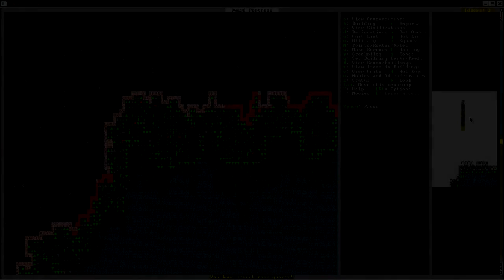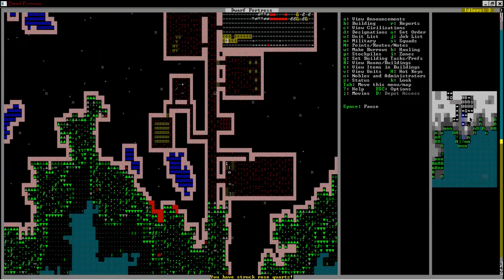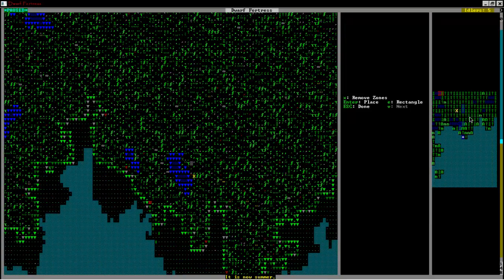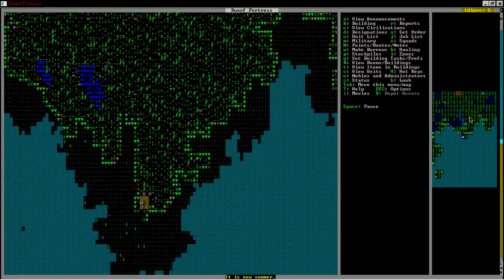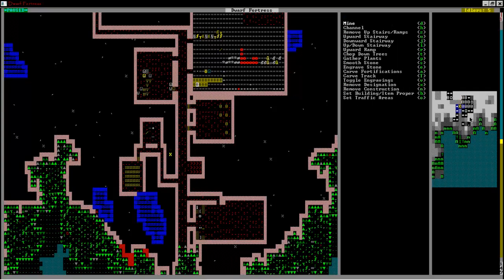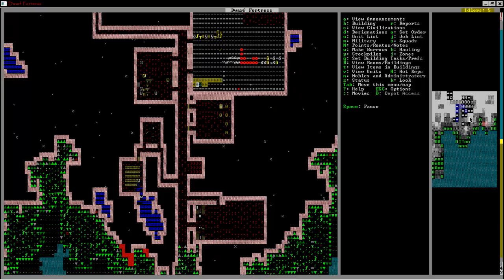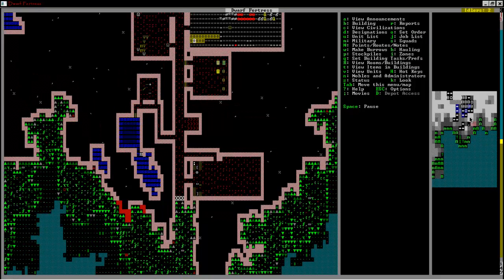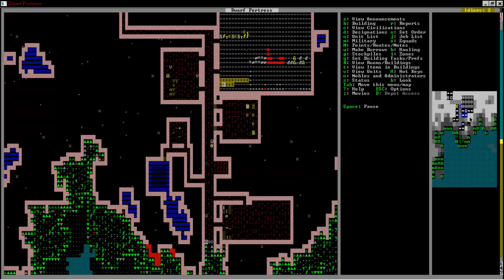Let's Play: DF Fortress Mode: Ep.5 Sciency Reward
The Dwarfs will soon be washed away and no immigrants will arrive...

P.S. Never Believe the Description, always believe the P.S.'s.

Amazing Background Music: The Elves of the Coast by Simon Swerwer